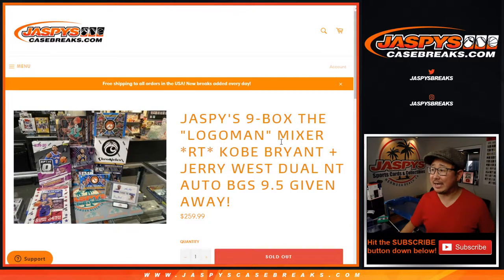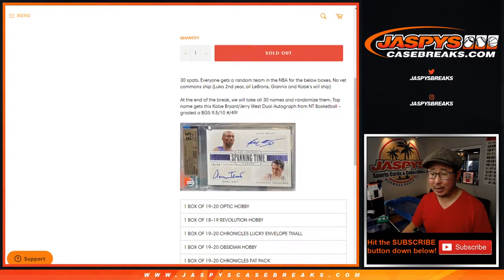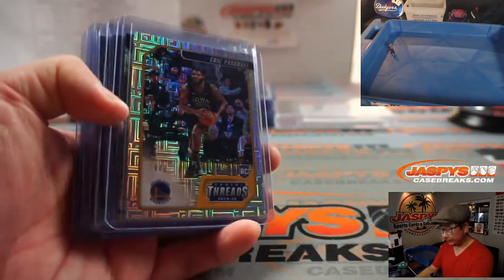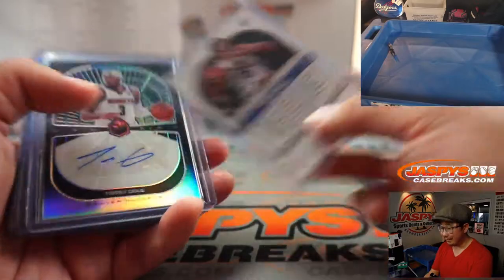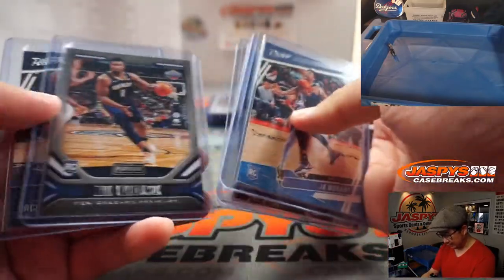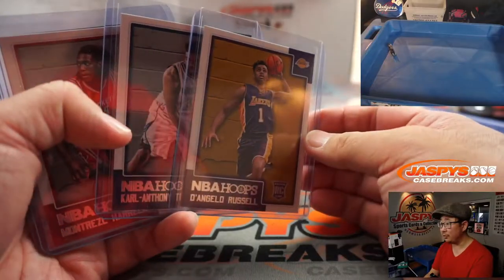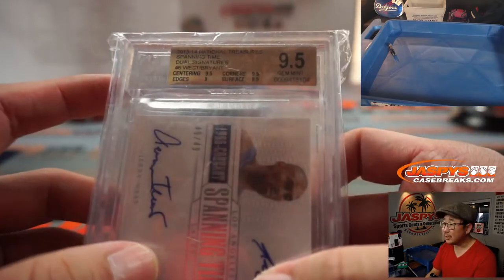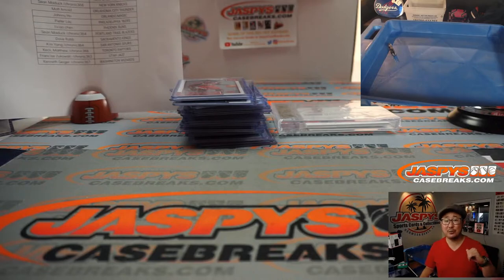RECAP || Sa, 11.21.20 || JASPY'S 9-BOX THE "LOGOMAN" MIXER *RT*